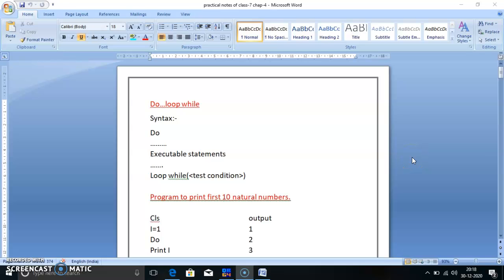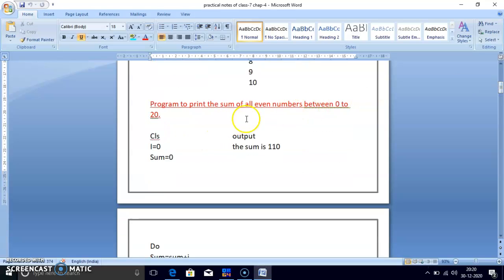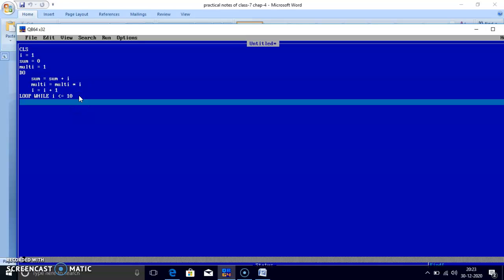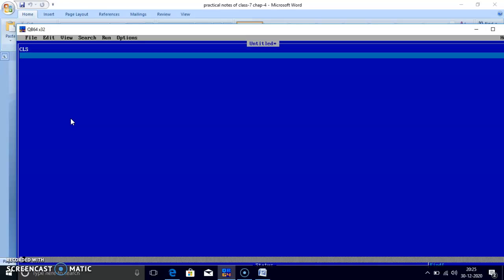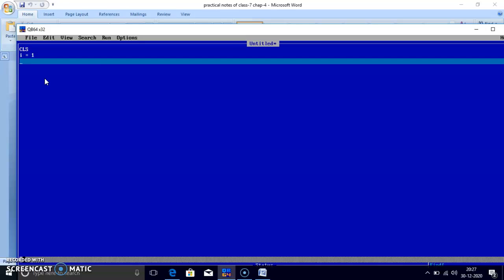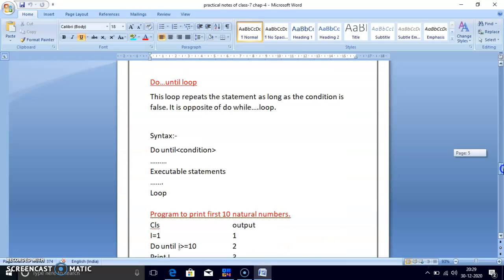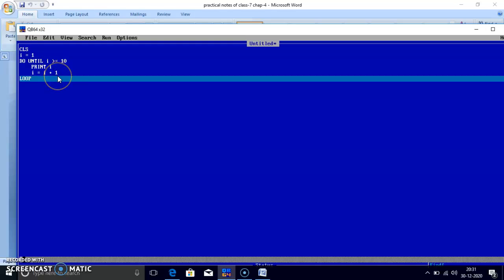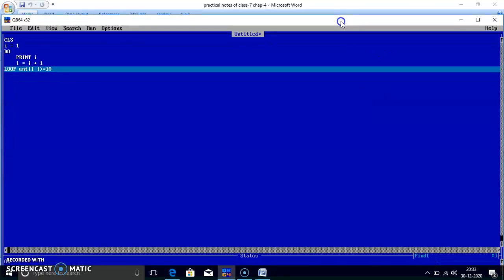class-7|chapter-4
while loop,do until loop